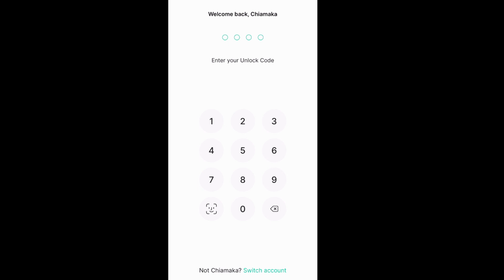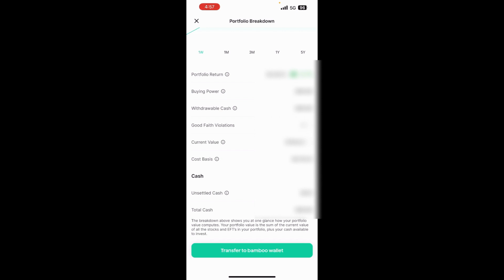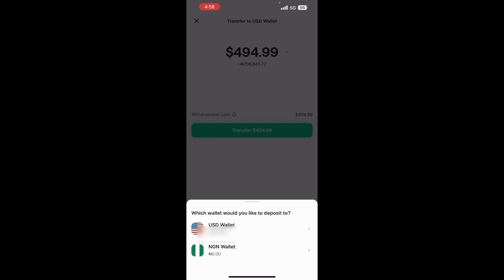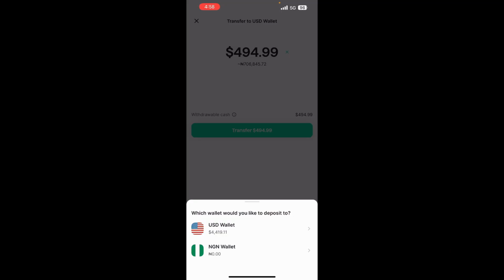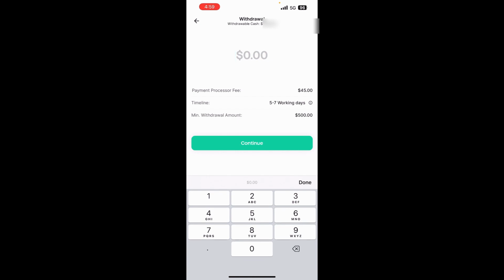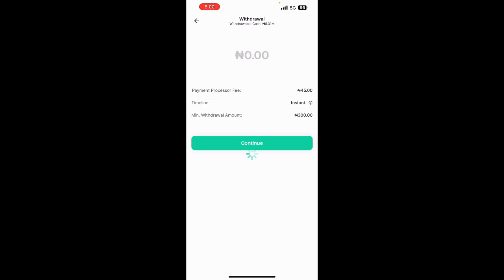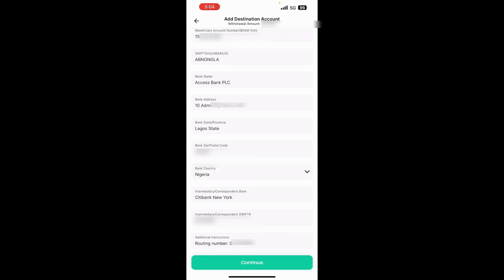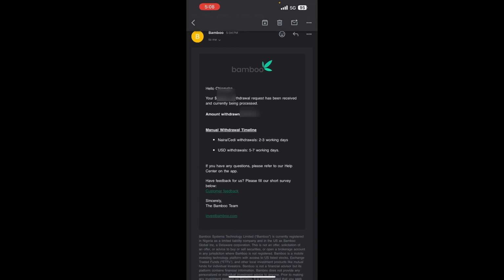How to Withdraw Money from Bamboo into your BANK ACCOUNT (Step-by-Step Guide) | Chiamaka Ilomuanya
How to Withdraw Money from Bamboo into your BANK ACCOUNT (Using Bamboo App)
Learn how to withdraw money from Bamboo into your bank account using the Bamboo app with this step-by-step guide by Chiamaka Ilomuanya.

In this video, we will guide you through the safe withdrawal method that guarantees a smooth and easy transfer of your funds from your Bamboo Trading APP to your BANK ACCOUNT.

With Bamboo's convenient platform, transferring money to your bank account has never been easier. Follow our step-by-step instructions to ensure a secure and reliable withdrawal process.

Whether you are a beginner or an experienced user, this video is perfect for anyone looking to make seamless transactions from Bamboo to their bank account. Say goodbye to long processing times and unexpected fees – our method is the ultimate solution for hassle-free withdrawals.

Don't miss out on this essential guide to safely withdrawing funds from Bamboo to your bank account. Watch now and start enjoying a stress-free withdrawal experience today!

bambooinvestingapp